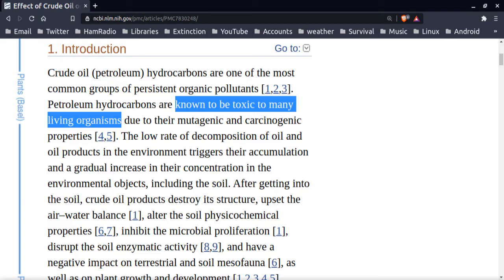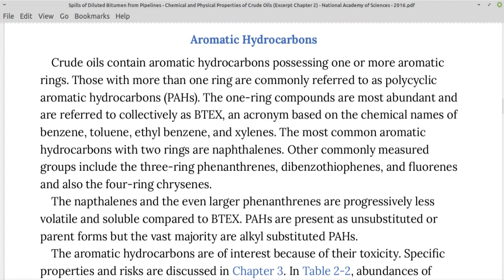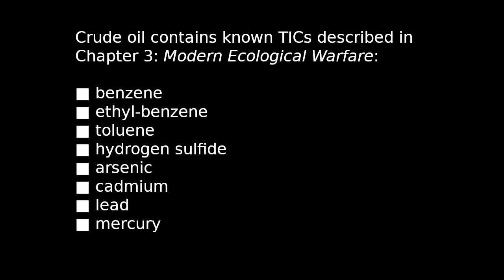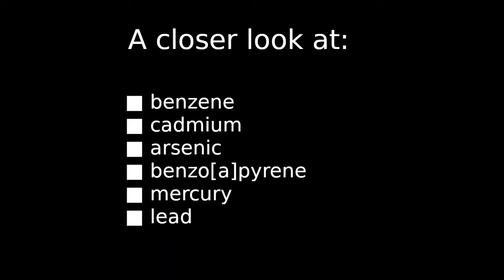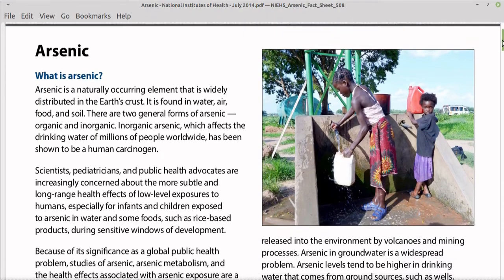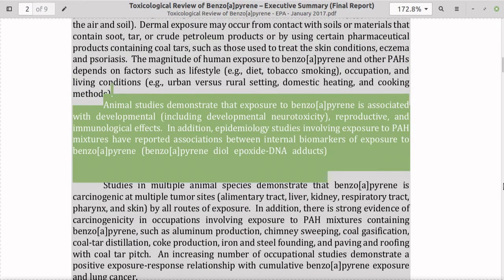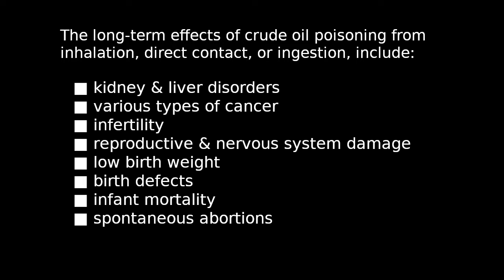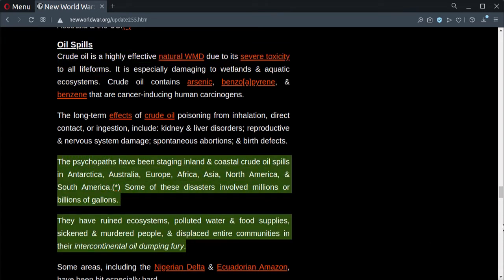Clandestine Ecological Warfare — Chapter 11 — Crude Oil Depopulation & Mass Destruction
In this documentary I provide evidence to show that a clandestine version of an ancient warform has been modified for corporate use & globally implemented. Industrial infrastructure has been weaponized in civilian zones. These compound weapons systems feature a combination of nonlethal weapons & weapons of mass destruction. These WMD/CBRNE attacks are covered up by the Department of Justice, Environmental Protection Agency, & state-level environmental regulators. Elected officials & regulators are opening the gates for invasion, then concealing environmental damage & casualties. With the complicity of sponsoring governments, the affluent psychopaths who direct the ecological war machines (energy corporations), are systematically contaminating food & water supplies all over the world. This campaign serves a global depopulation & biosphere disintegration agenda.

"In summary crude oil contains a mixture of incredibly adverse substances, that harm plants, animals, & humans. The long-term effects of crude oil poisoning from inhalation, direct contact, or ingestion, include: kidney & liver disorders; various types of cancer; infertility; reproductive & nervous system damage; low birth weight; birth defects; infant mortality; & spontaneous abortions."

[-TOC-]
Hazardous to All Lifeforms
Ingredients & Effects Outline
Effects of Specific Ingredients
    Benzene
    Cadmium
    Arsenic
    Benzo(a)pyrene
    Mercury
    Lead
Crude Oil As A Stealth Ecological Weapon